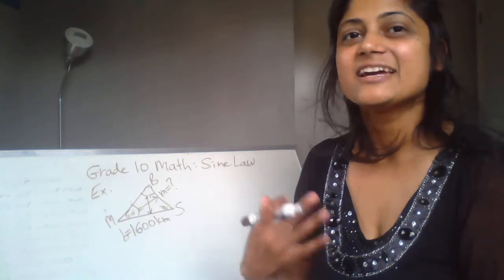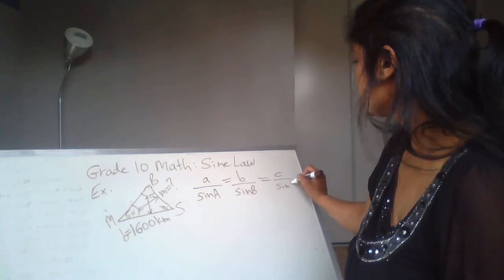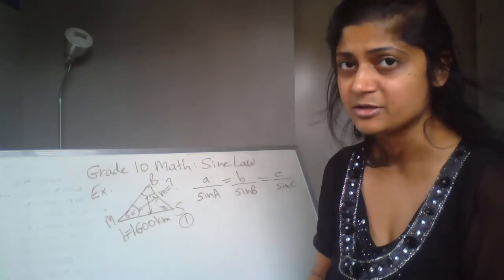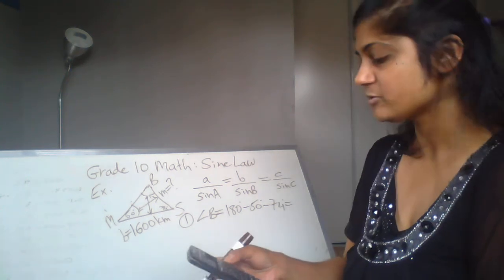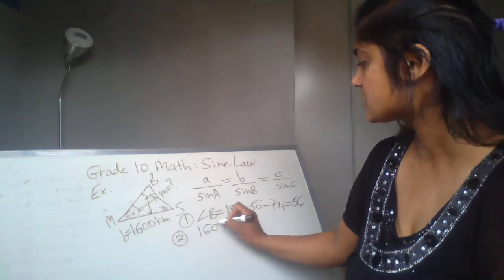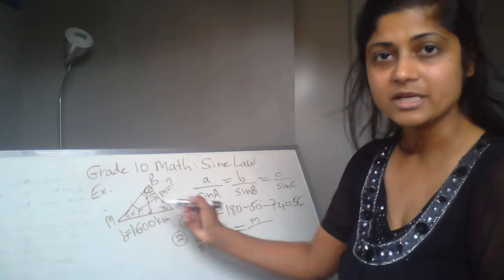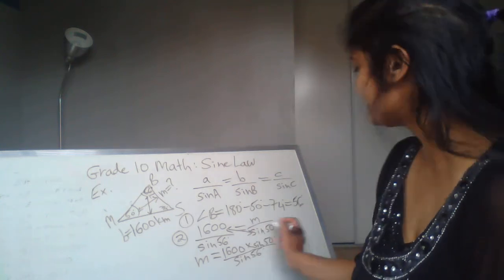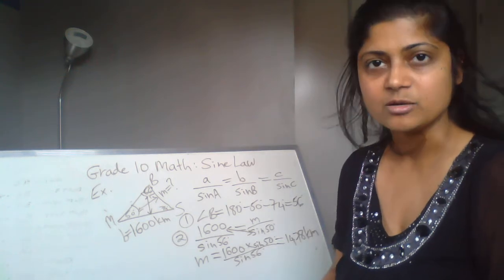Math 10 Sine Law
This video covers how to apply the formula for sine law. Students should remember that the sine law can only be used when an angle and the opposite side is given.